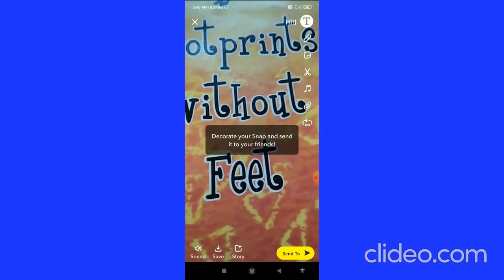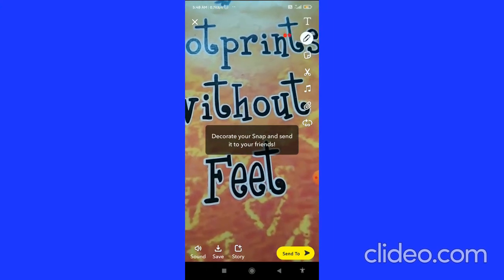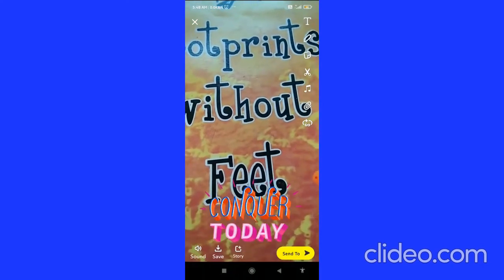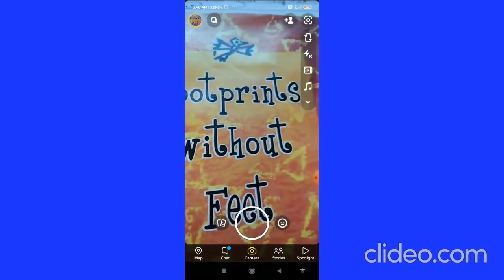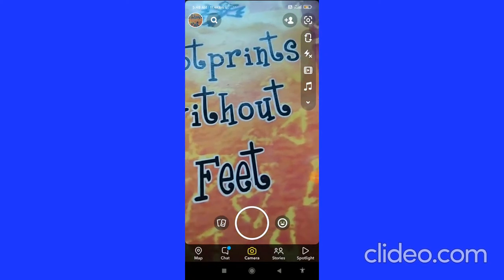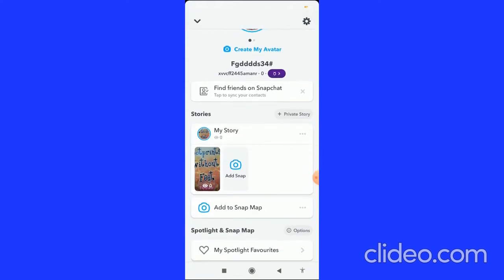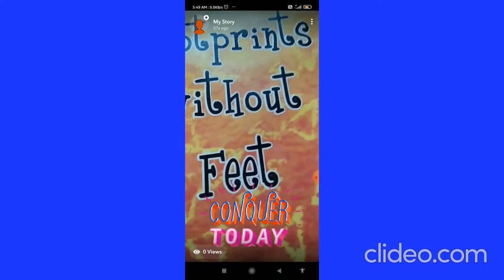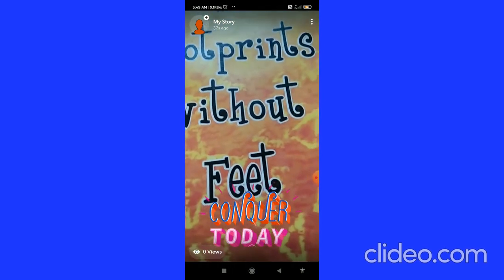How To View Your Own Snapchat Story In 2021 ! (Simple)